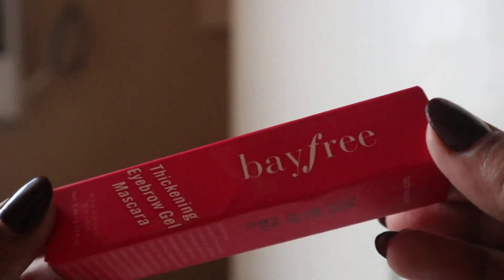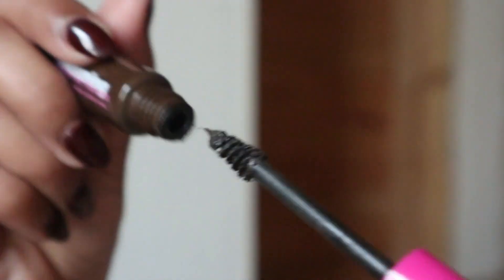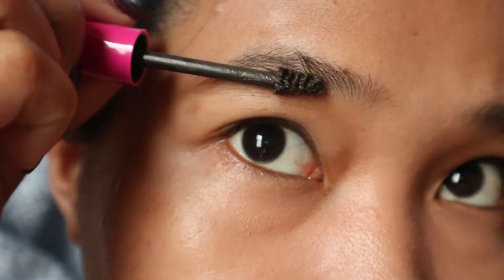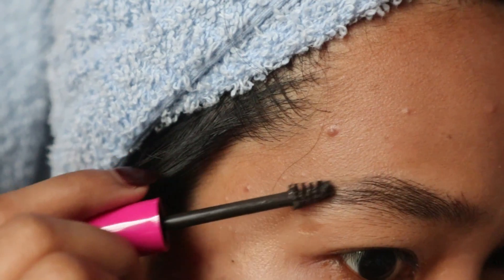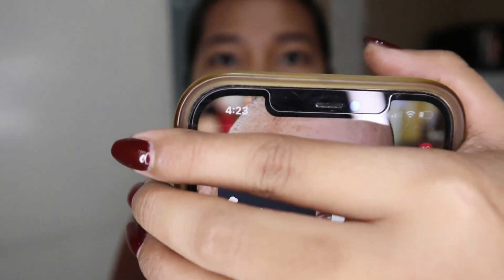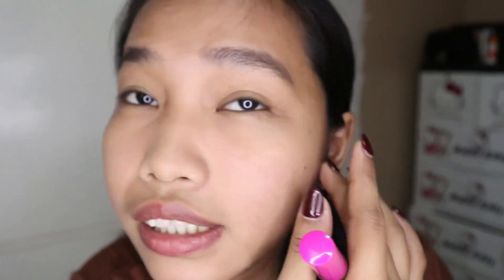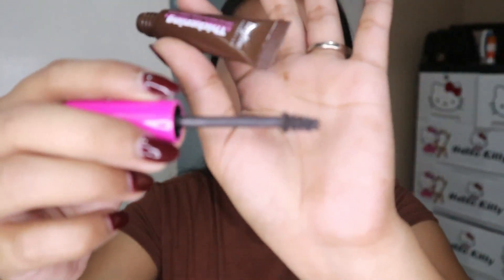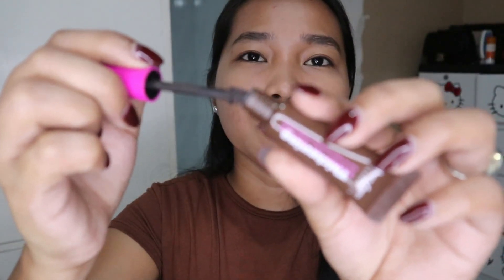Bayfree eyebrow gel mascara honest review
Bayfree eyebrow gel mascara hones review
Another Week Another Vlog

love.love.love